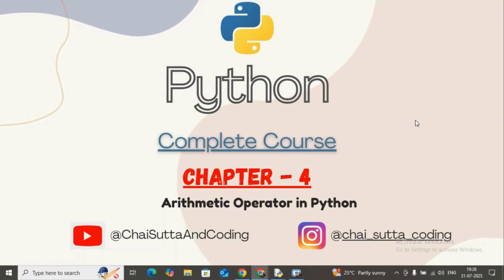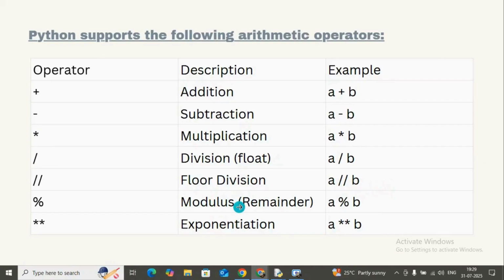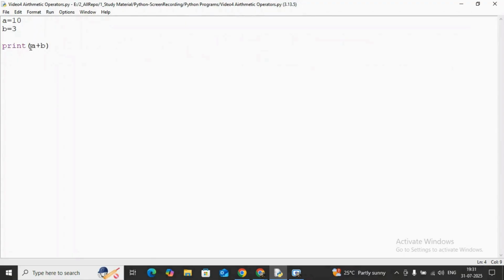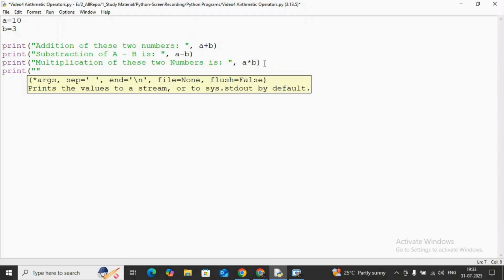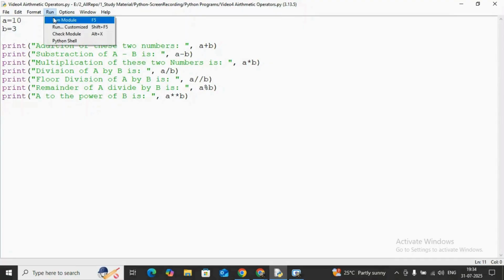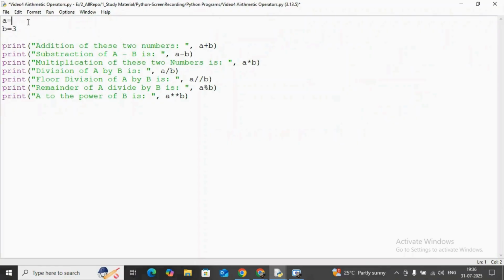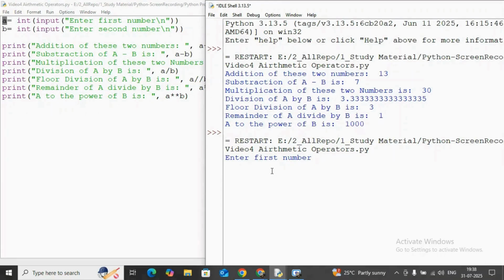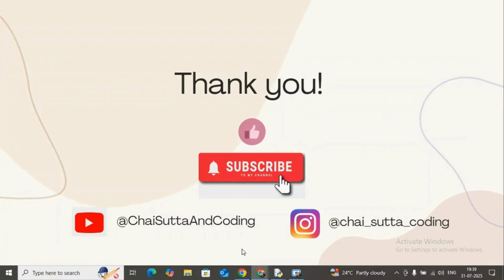Arithmetic Operators in Python – Addition, Division, Floor Division & More Chapter 4 - Python Course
Welcome to Chapter 4 of the Python Course for Beginners!
In this video, you'll learn about Arithmetic Operators in Python and how they are used in real programs.

Operators Covered:

+ Addition
- Subtraction
* Multiplication
/ Division
// Floor Division
% Modulus (Remainder)
** Exponent (Power)

🔍 Also explained:
- Difference between / (division) and // (floor division)
- How Python handles arithmetic with integers and floats
- Examples and output for each operator

🧠 This chapter builds your math foundation for future topics like conditionals, loops, and logic building.